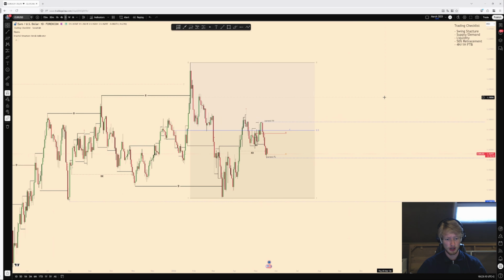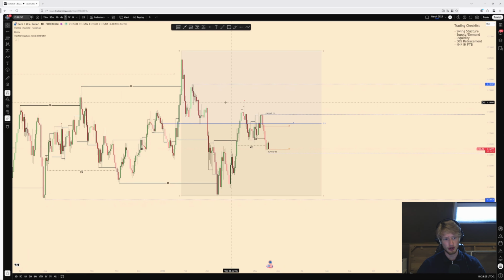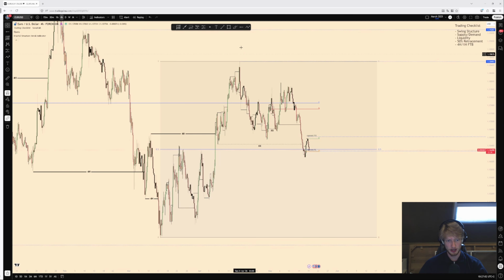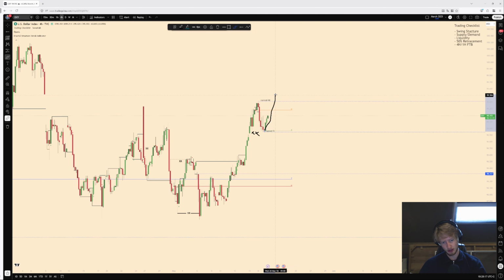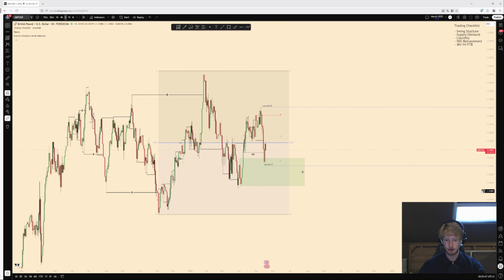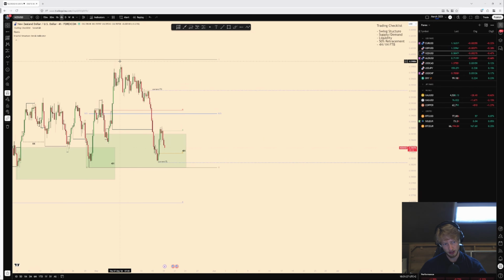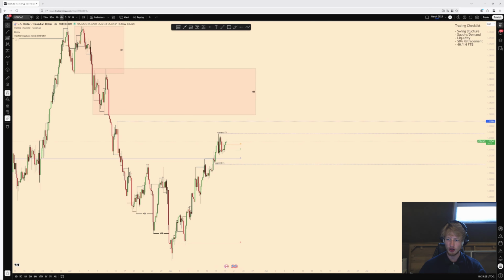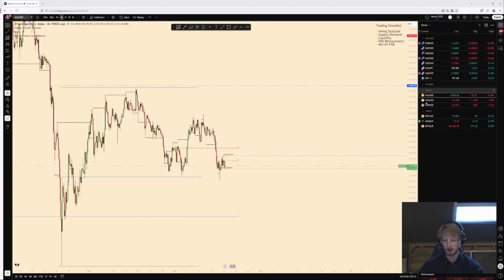LONGS OR SHORTS FOR EUR/USD?? | Daily Forex Market Outlook (USD) | Episode 29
In this video my thoughts on the USD pairs on 19-05-26

Join me as I break down the major USD and JPY pairs im trading on a daily basis using market structure, supply and demand, liquidity, Fibonacci retracement levels and fractal market structure. Join me on my trade journey where I will be showing the good and the bad, everything it takes to be a profitable Forex trader!

Timestamps:
0:00 - EUR/USD
4:45 - DXY
6:53 - GBP/USD
7:59- NZD/USD
8:40 - AUD/USD
10:00 - USD/CAD
10:32 - USD/JPY
10:47 - USD/CHF
11:36 - GOLD
12:03 - SILVER